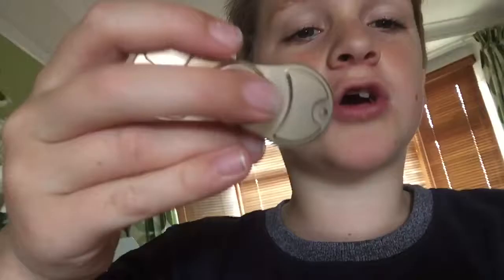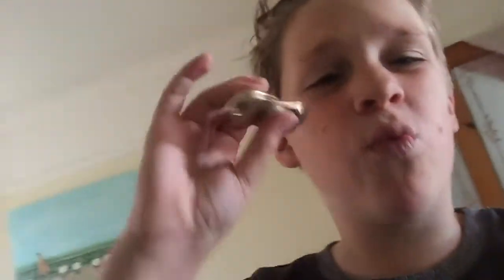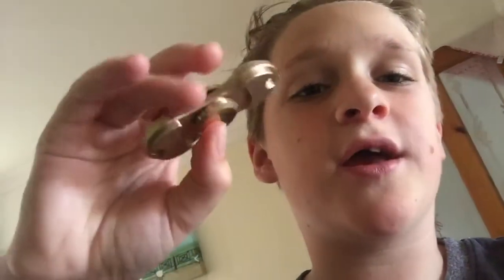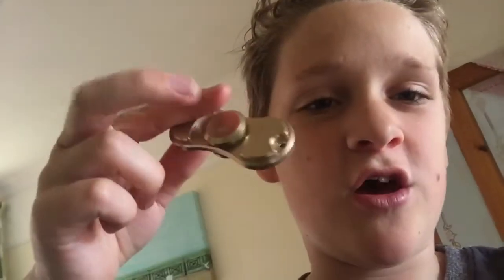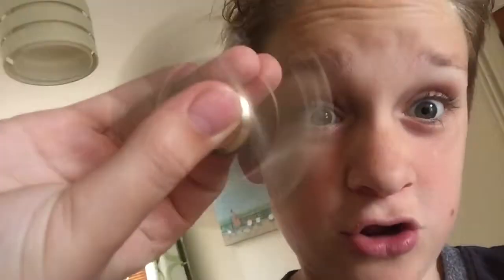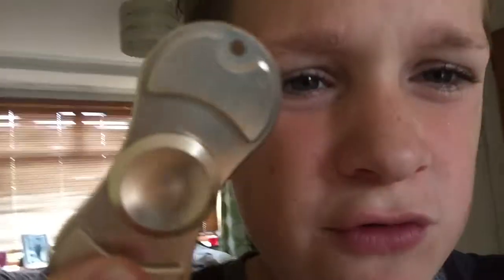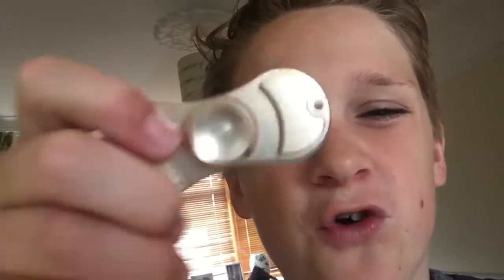Review of gold aventador fidget spinner ......!!